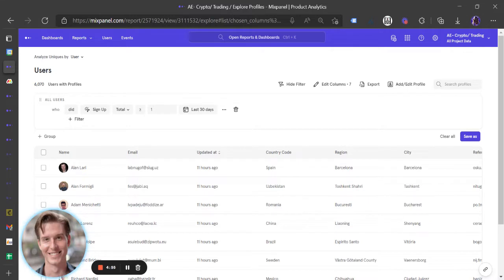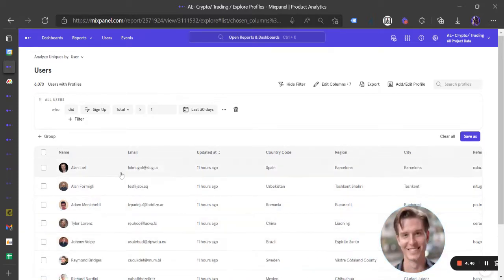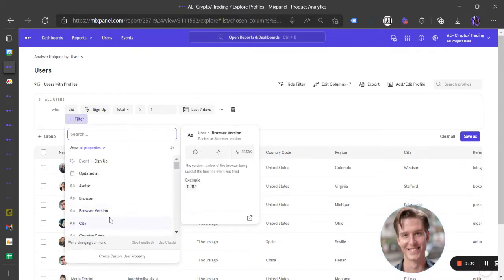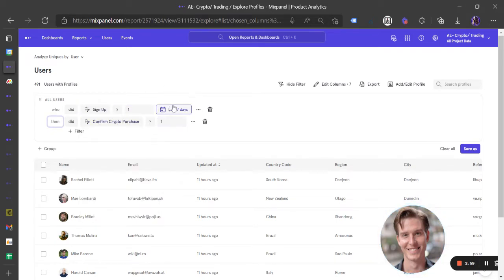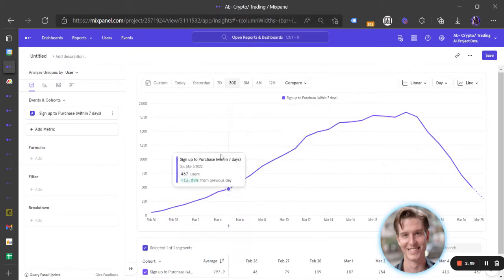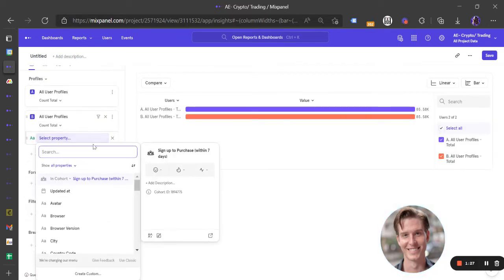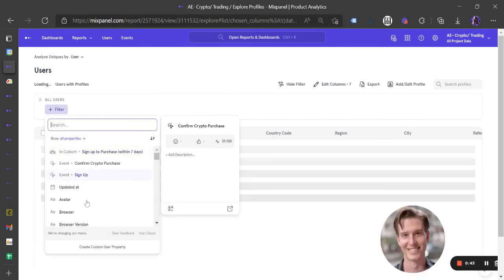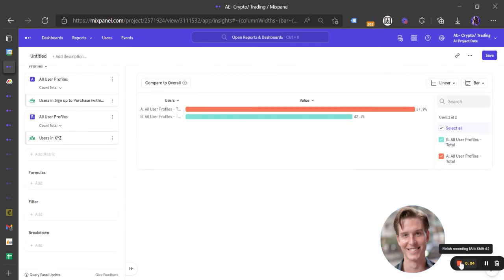Mixpanel: User Activation analysis (part 1) - Crypto Example - using Cohorts & Insights report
In this example I'm looking at what % of my Crypto wallet app users placed a Crypto order within 7 days of sign-up. This method is using Cohorts and is 'looking back' at 7 days. Another option is to use funnels... see part 2 for that!